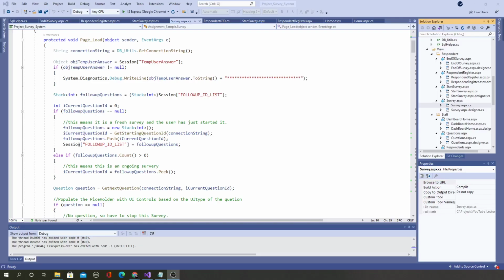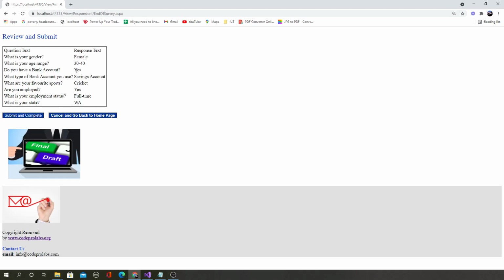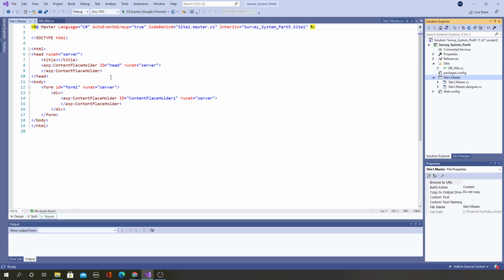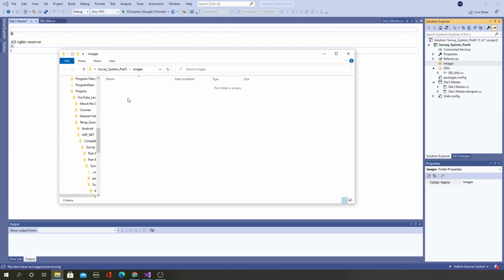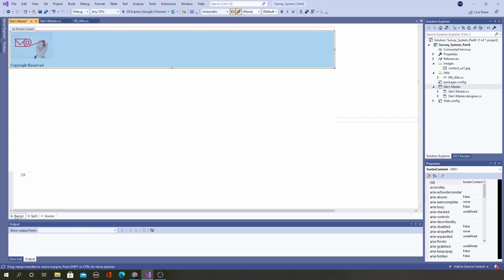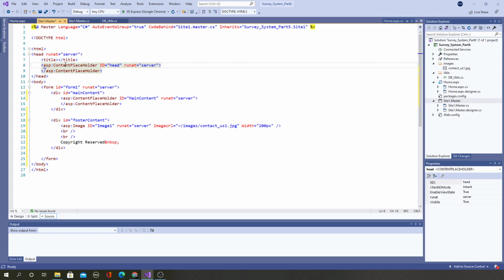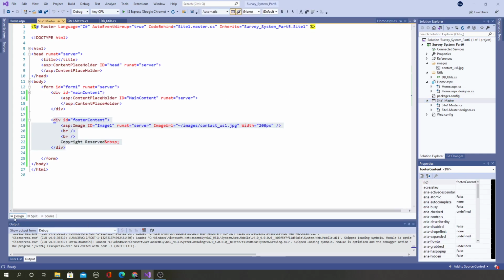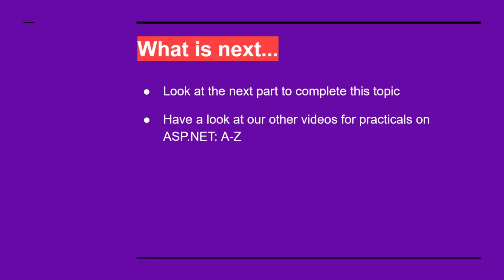ASP.NET C# - Complete Project - Survey System - Part 6 - Home Page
Master Page

Home page of the project web site"